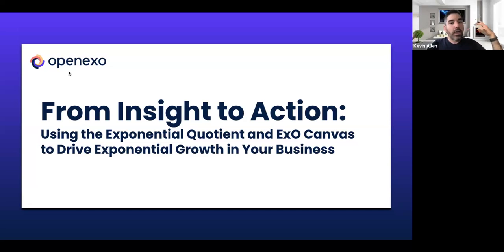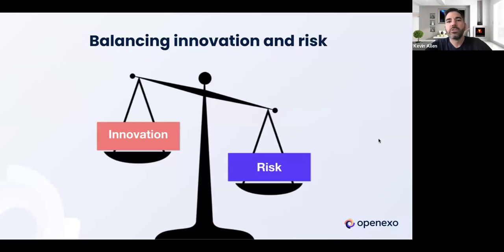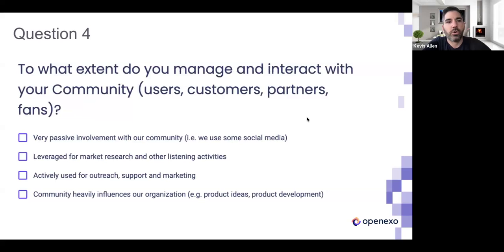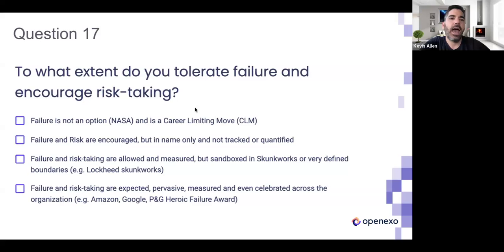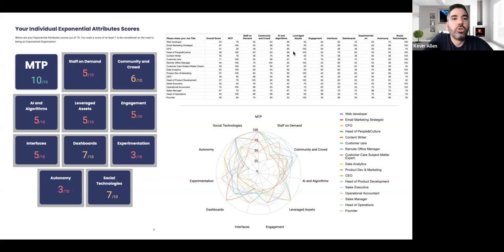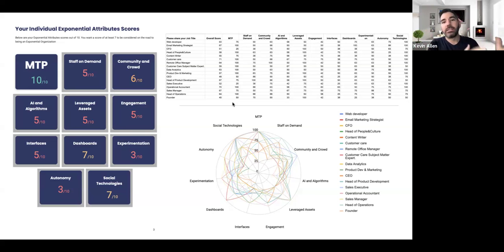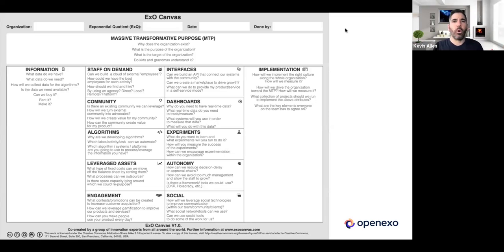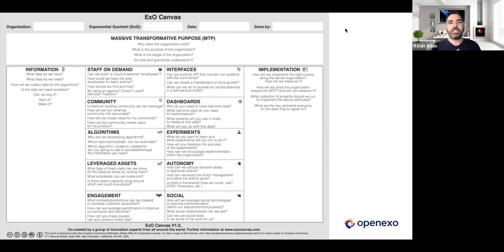Drive Exponential Growth in your Company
Unlock the secrets to exponential growth with Kevin Allen in this masterclass on leveraging the Exponential Quotient (ExQ) and ExO Canvas. Whether you're a business leader, entrepreneur, or innovator, this session will provide you with the tools and frameworks needed to scale your business beyond traditional limits. Kevin dives deep into how to transition from insight to action using exponential thinking and practical strategies.

Chapters:
0:00 - Introduction to Exponential Growth
3:15 - Understanding the Exponential Quotient (ExQ)
7:42 - Key Drivers of Exponential Organizations
12:08 - The Power of ExO Canvas
18:35 - Real-world Examples of Exponential Thinking
25:22 - How to Apply ExQ in Your Business
32:10 - From Insight to Action: Steps to Implementation
39:48 - Overcoming Common Barriers
45:55 - Q&A with Kevin Allen
51:20 - Final Thoughts and Next Steps